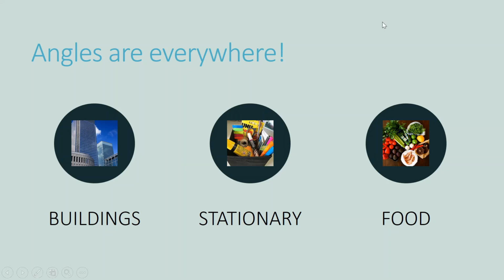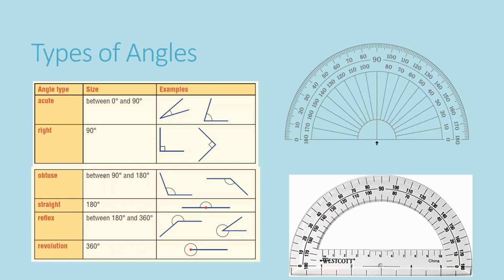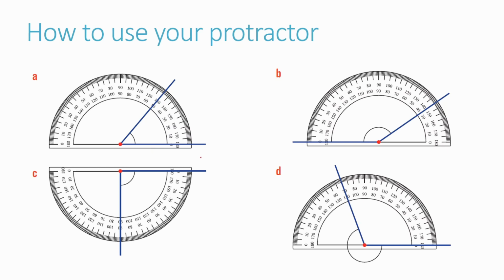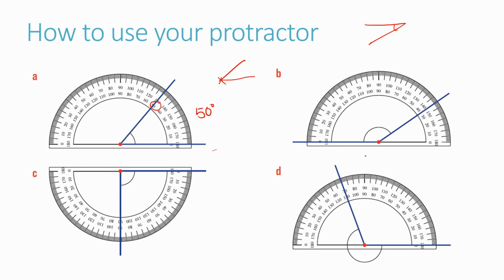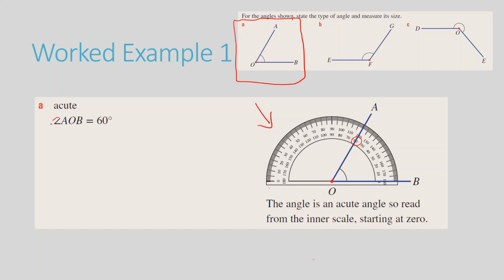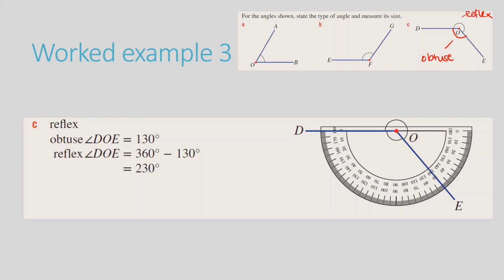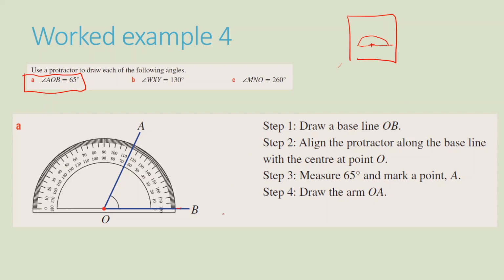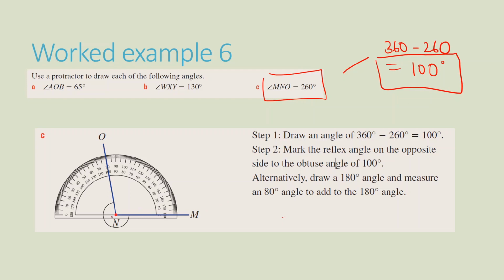2B - Measuring Angles (Year 7)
This video covers types of angles and how to read/use a protractor.